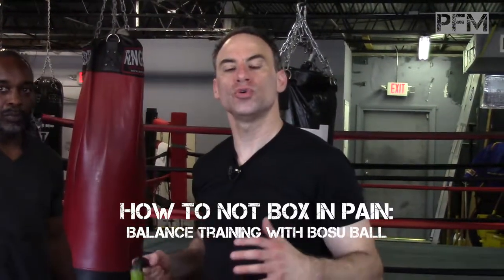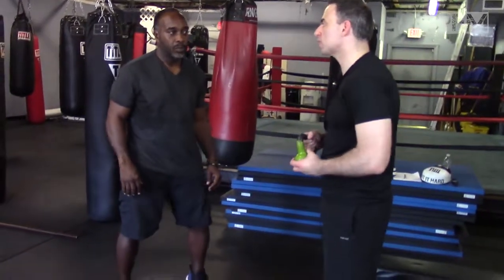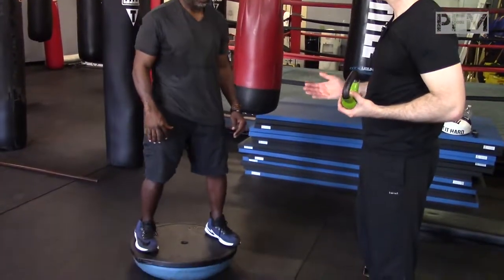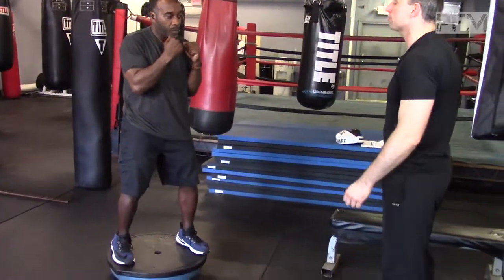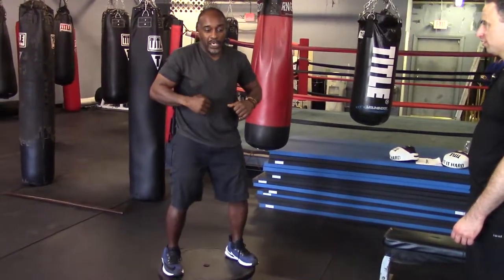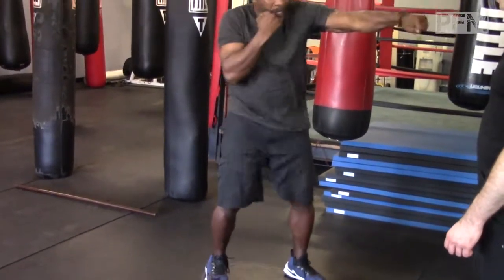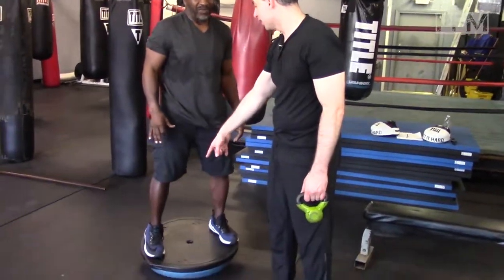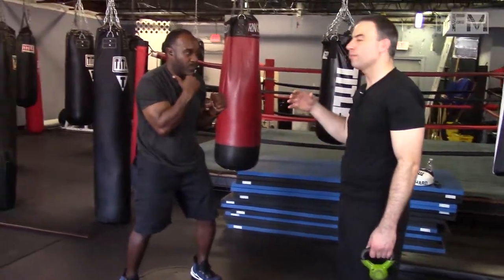HOW TO NOT BOX IN PAIN - Balance Training With Bosu Ball